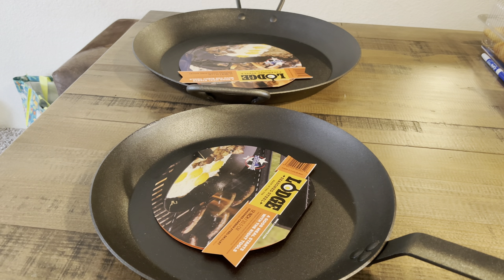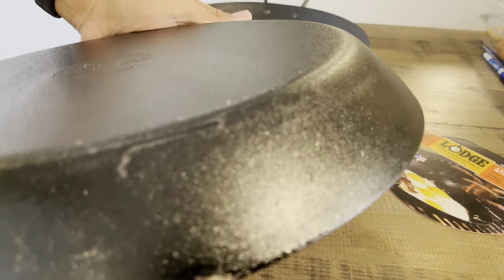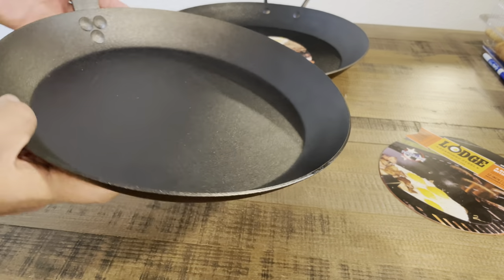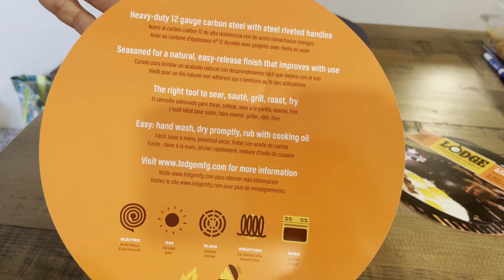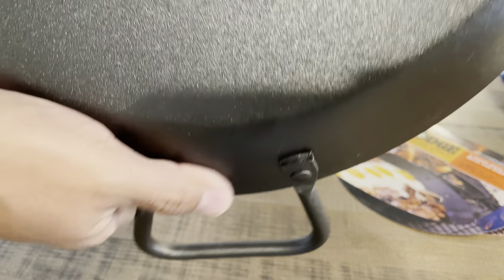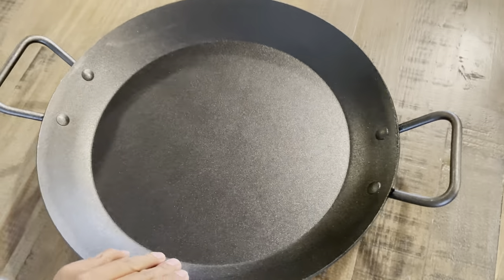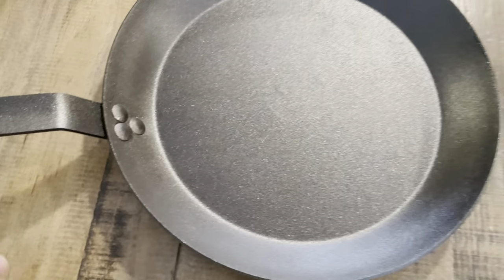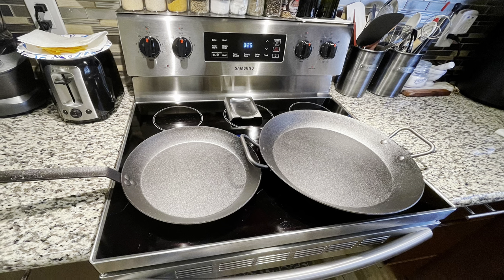Lodge 12” Carbon Steel skillet and 15” carbon Steel Pan